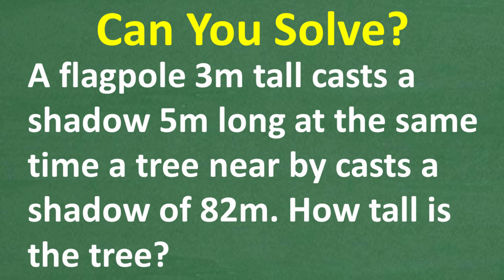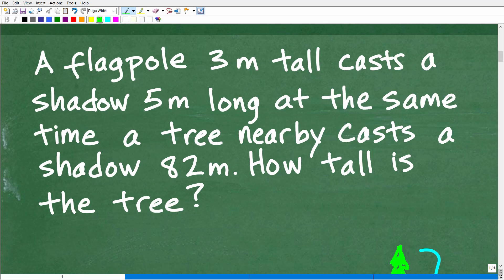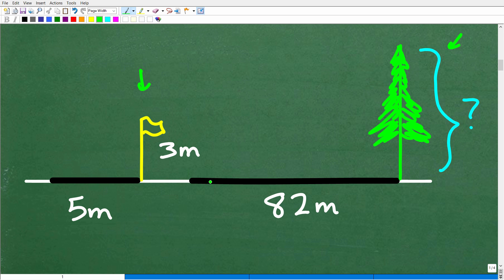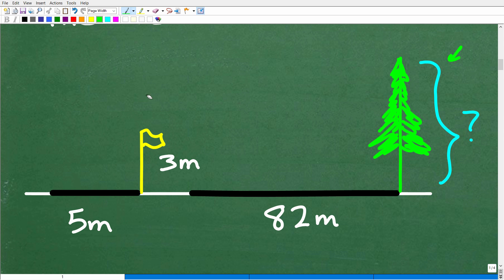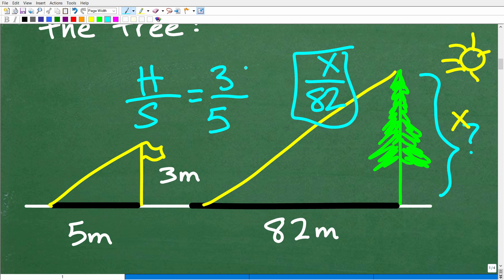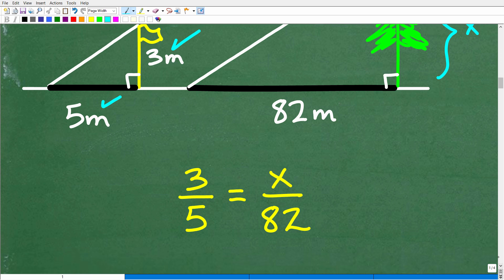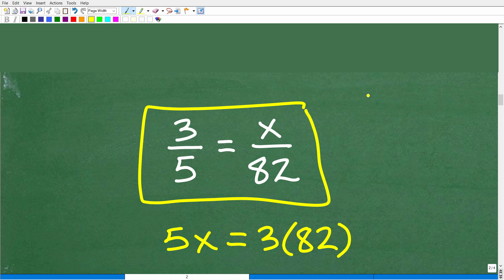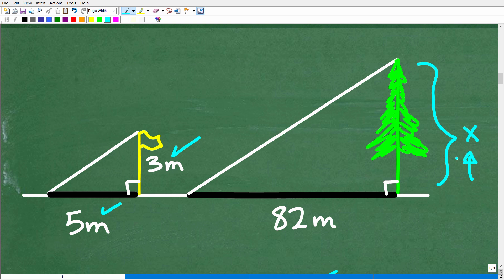Can You Solve This? Find the Height of the Tree Using Shadows!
A 3m tall flagpole casts a 5m shadow, while a nearby tree casts an 82m shadow at the same time. 🌳☀️ Can you figure out how tall the tree is using proportions? This classic math problem uses similar triangles to find the answer—watch as I break it down step by step!
📌 What You'll Learn:
✔️ How to use proportions to solve real-world problems
✔️ Understanding similar triangles in geometry
✔️ Step-by-step solution using cross multiplication
✔️ Common mistakes to avoid when working with proportions

• HOMESCHOOL MATH
• COLLEGE MATH